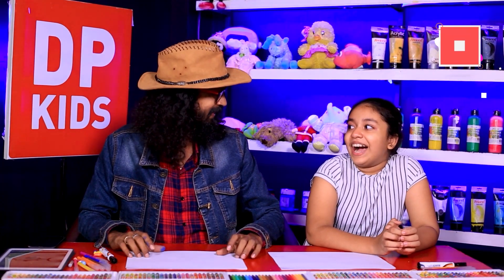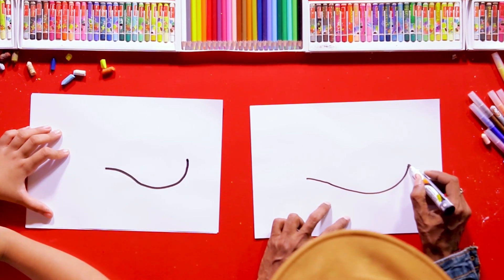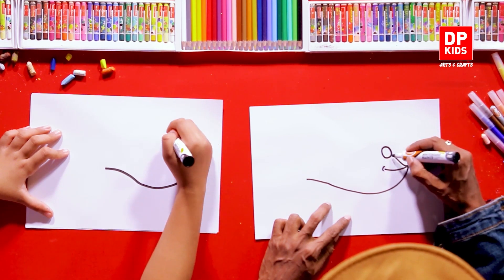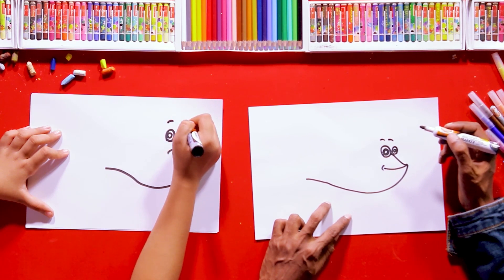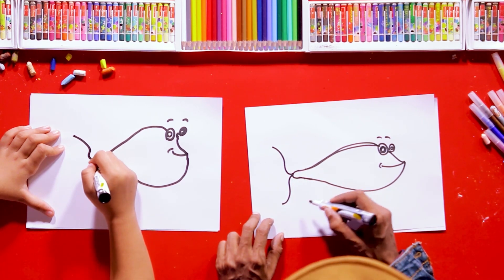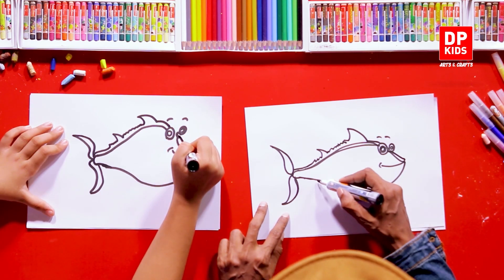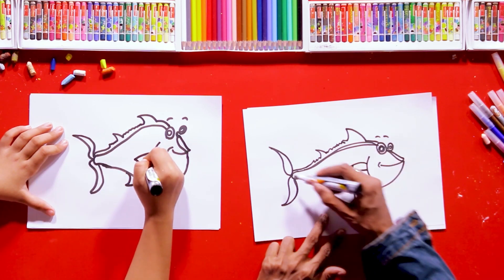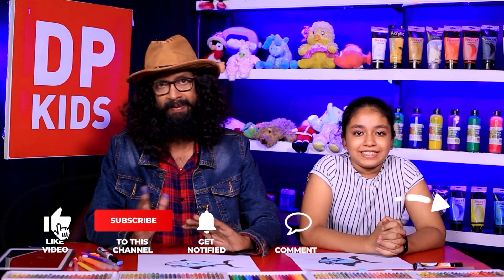Let's draw a Fish | DP KIDS | ARTS | ENGLISH | 571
▶️ In this video we will see how to draw a Fish
TIMESTAMPS:
Introduction - 0:00
Let's draw a Fish  -  1:18